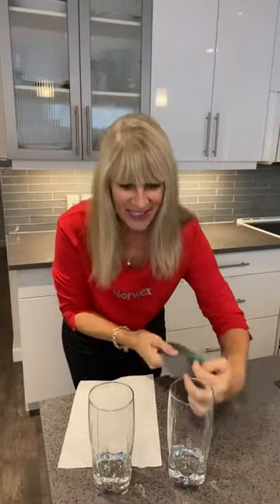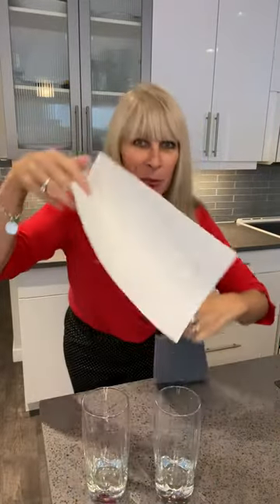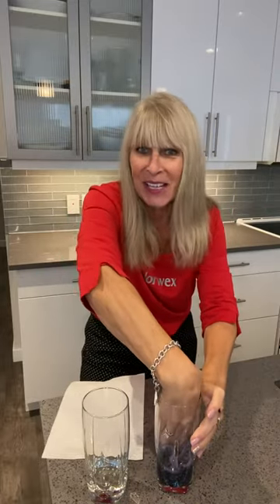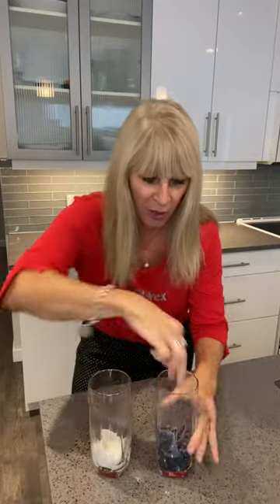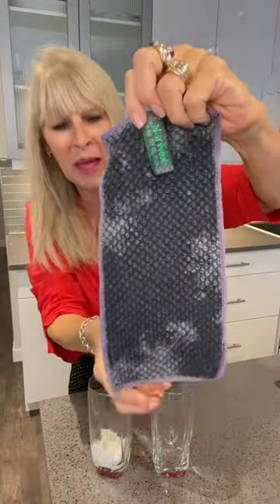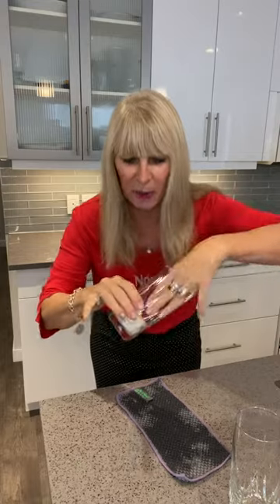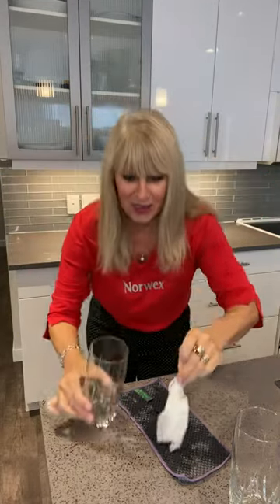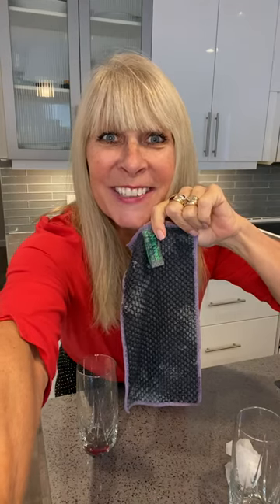👀🌟Norwex Counter Cloths vs paper towels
Check out the Norwex Counter Cloths that soak up way more than your ultra brand paper towel !⭐️💯

Plus our BacLock technology removes 99% of bacteria from a surface !

Hands down the best alternative to paper towels and we save trees 🌲 🌳

❓Did you know 👀 that we chop down 51,000 trees PER DAY for paper towel use in North America?  What are you waiting for?  Make the change!